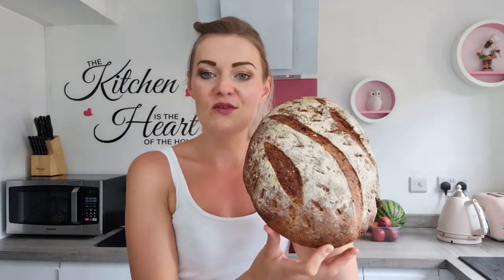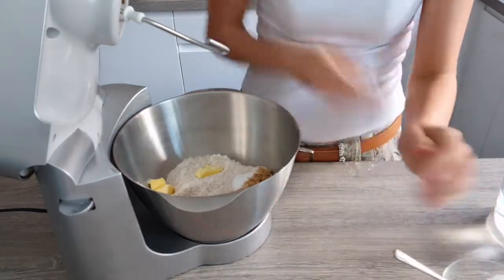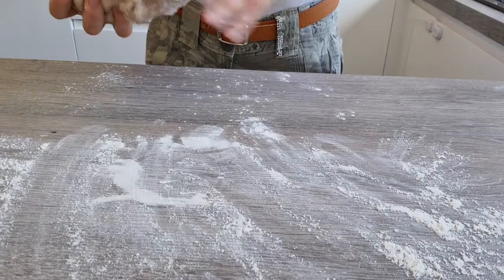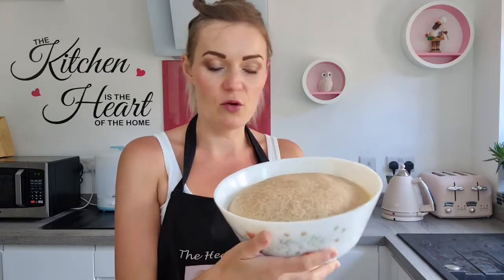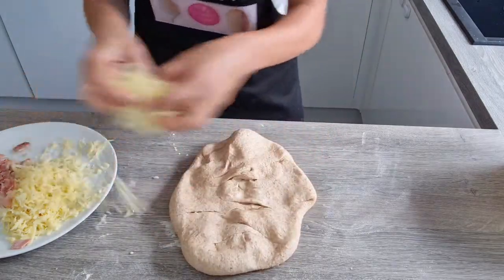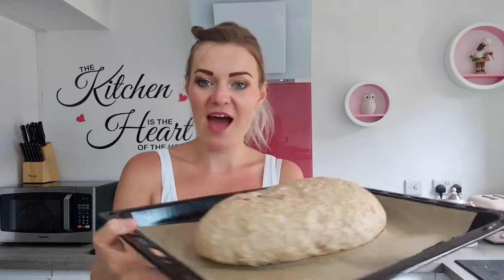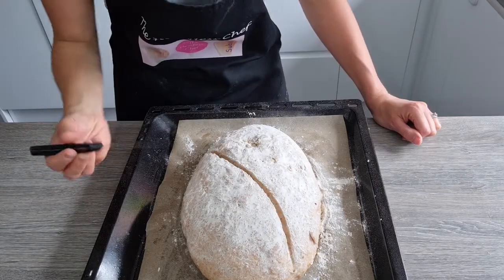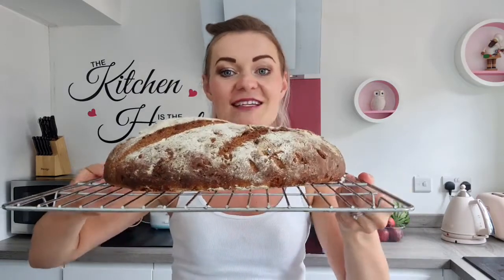Bacon and cheese bloomer bread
Homemade bread always tastes amazing.
I love this bread with homemade soup or just with butter any time

Ingredients:
400g strong wholemeal flour
100g strong white flour
10g sachet fast action yeast
1 tsp light soft brown sugar
1 tsp salt
30 g soften butter
320 ml warm water
8 rashes of bacon medallions or rashes
150g grated mature cheddar
olive oil for greasing